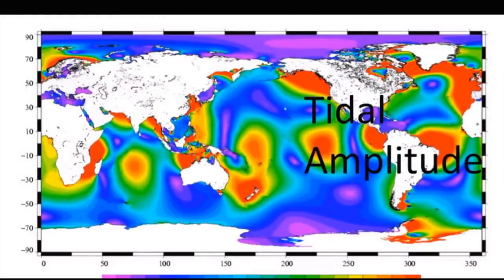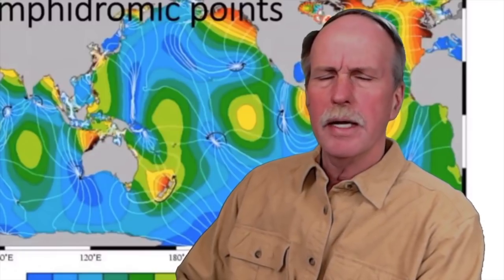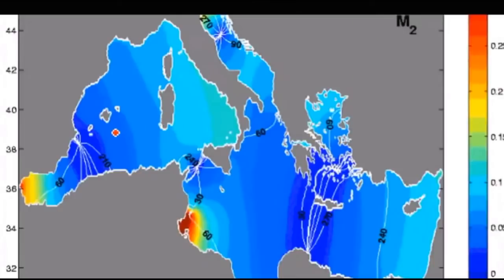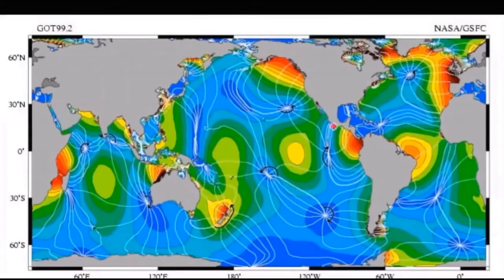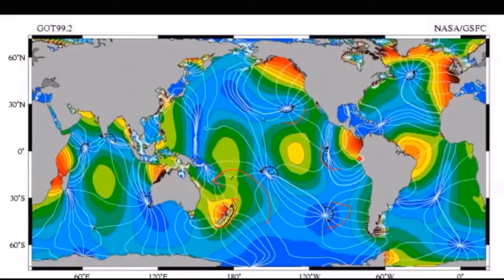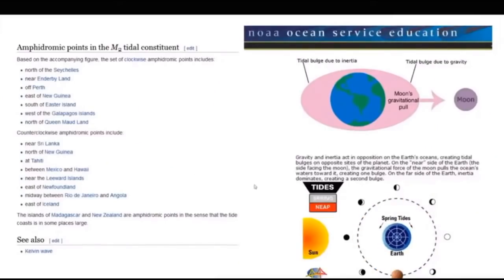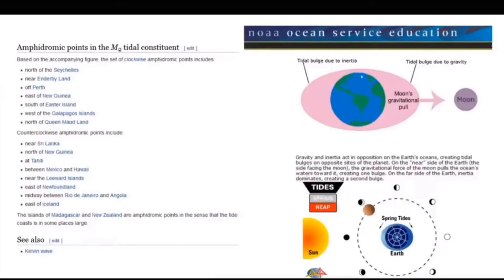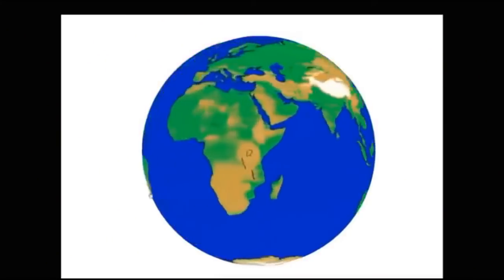Zetetic Tides Part 2 | Tidal Nodes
Discussion of land mass, sea floor, coriolis, sea currents all affect the tides, as does the interaction of water and land masses.  This is the final video in our review of Zetetic Tides.